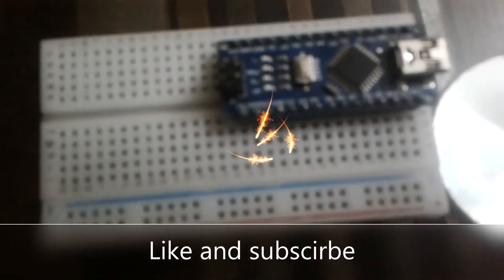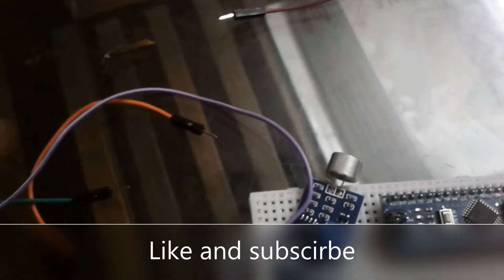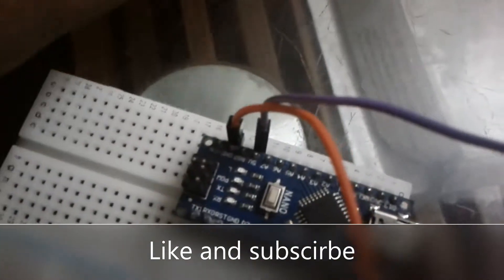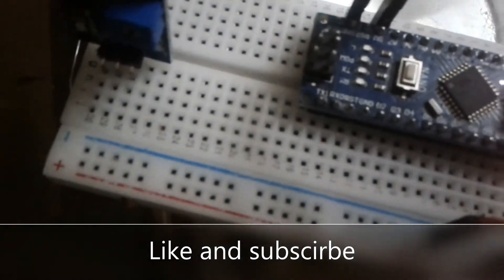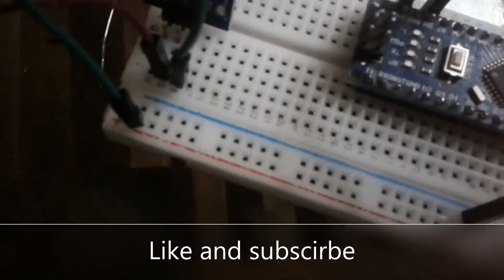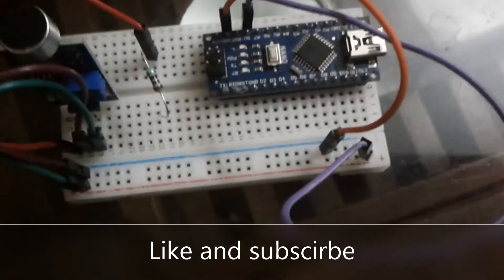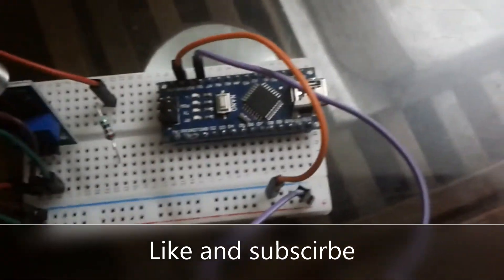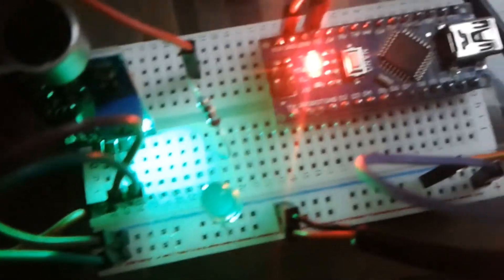Robotics Project 3 - Sound Sensor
If u wanna learn robotics with me then pls arrange a free demo class